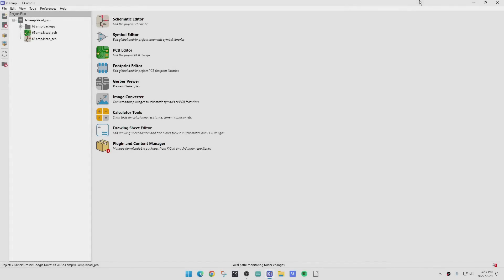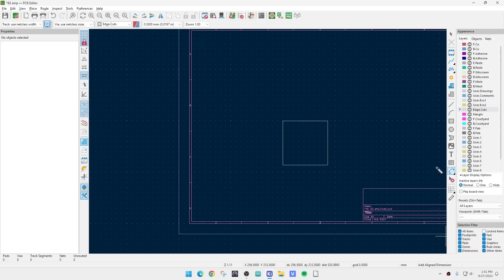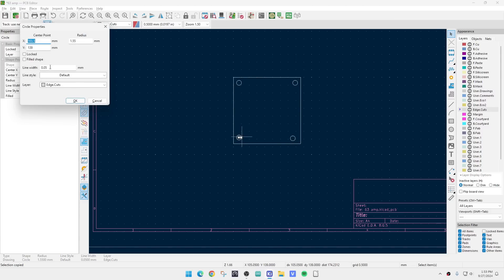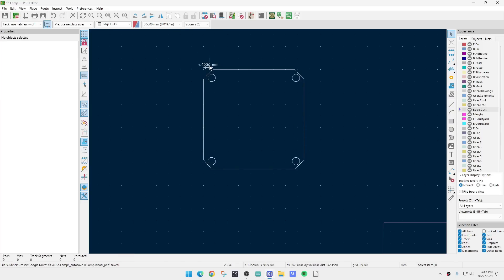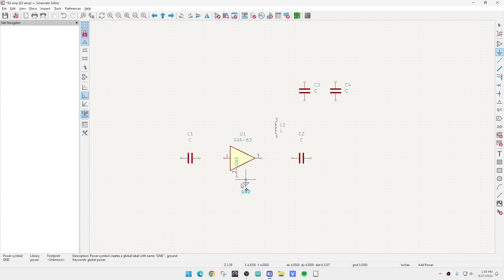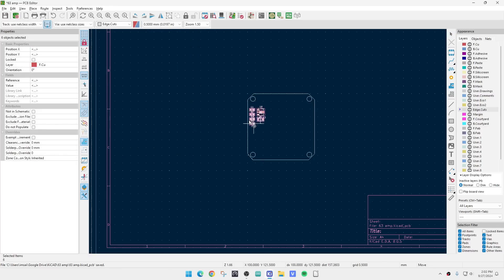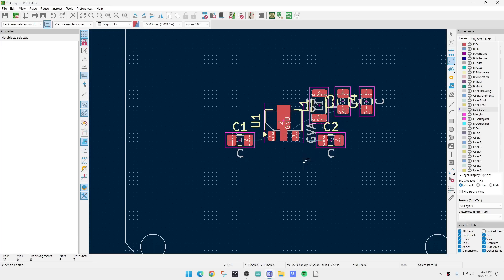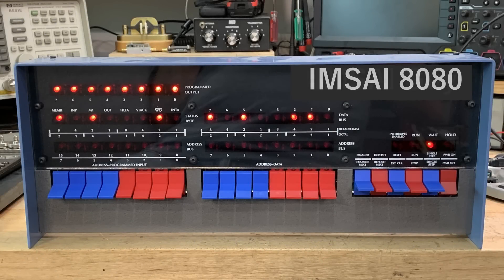#2020 GVA-63 Amplifier Project (part 3 of 10)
Episode 2020
Start the layout process
board outline
holes
schematic
part foot prints
quick simple layout to start